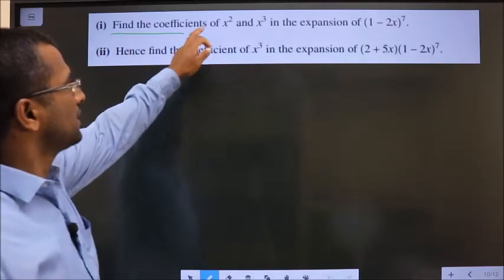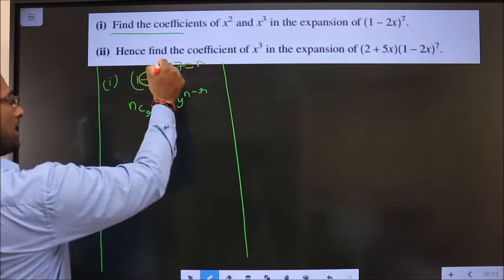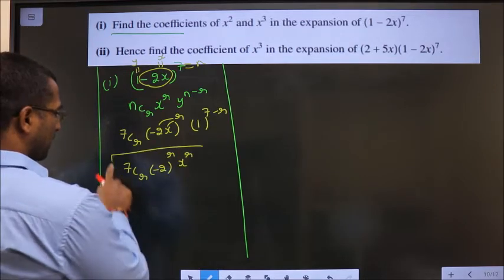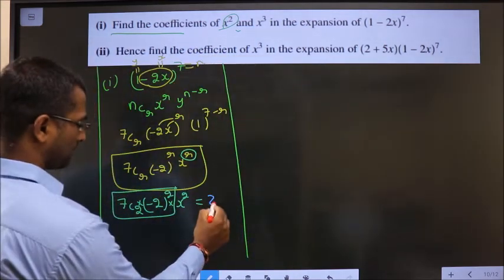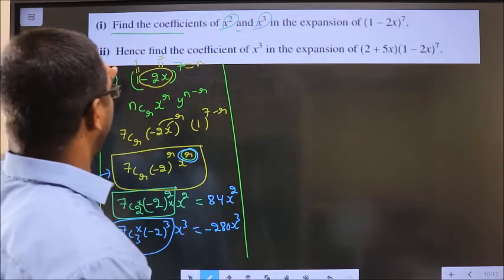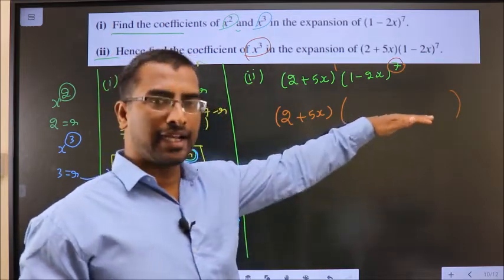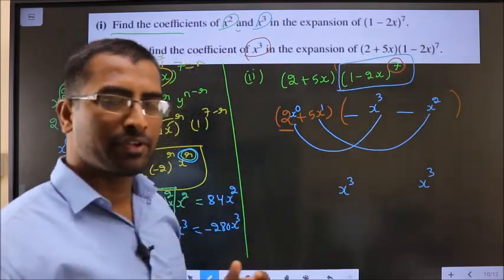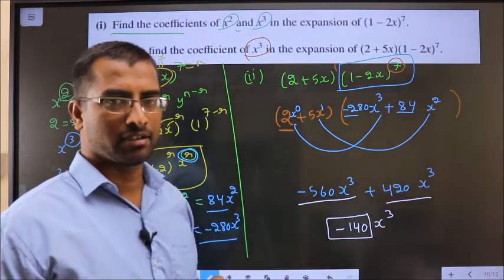BINOMIAL THEOREM FINDING COEFFICIENT , Cambridge question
BINOMIAL  THEOREM
FINDING  COEFFICIENT